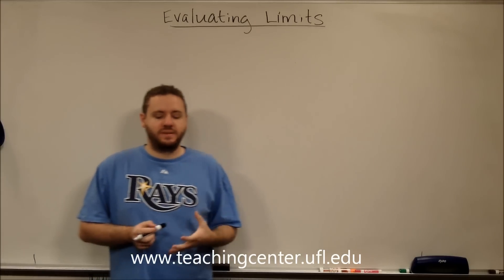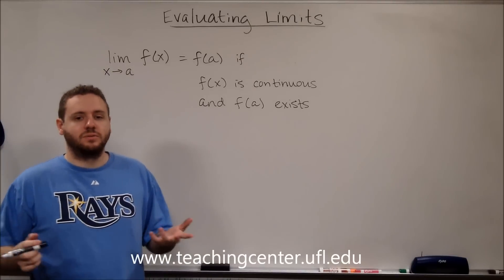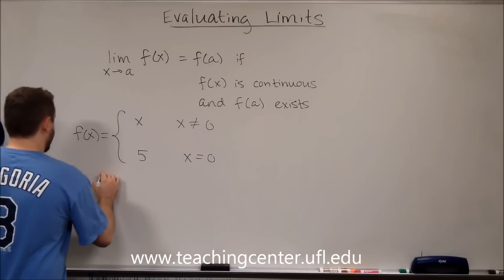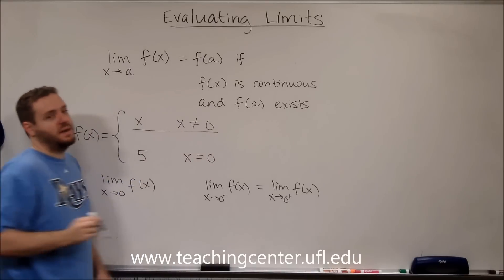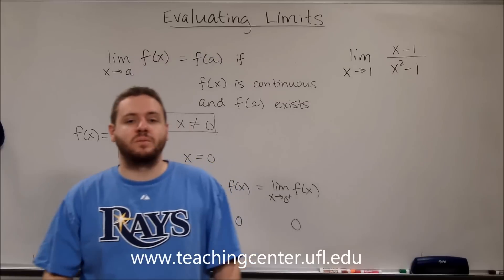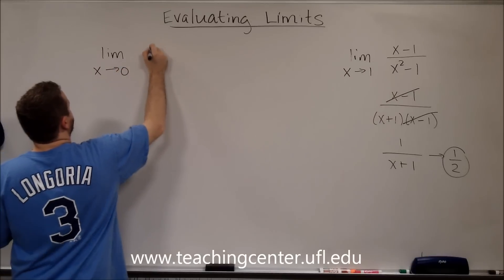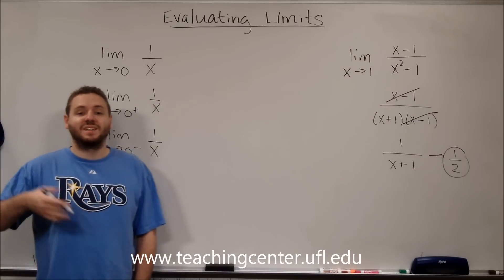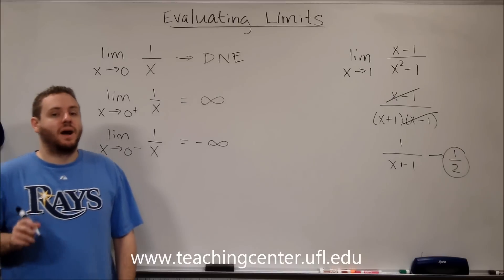Evaluating Limits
Video Supplemental Instruction by the Teaching Center, UF's Learning Support Center